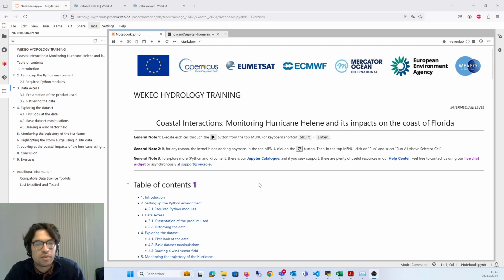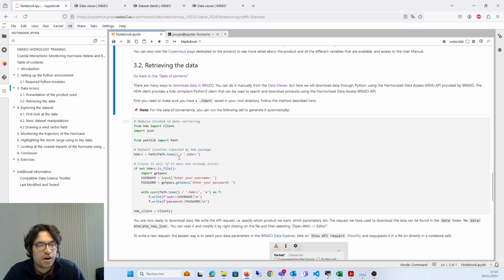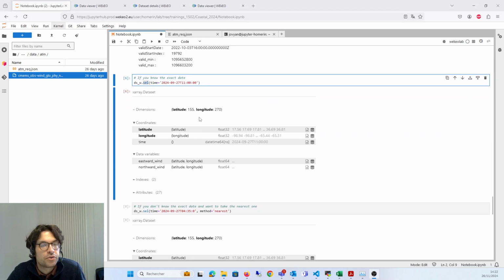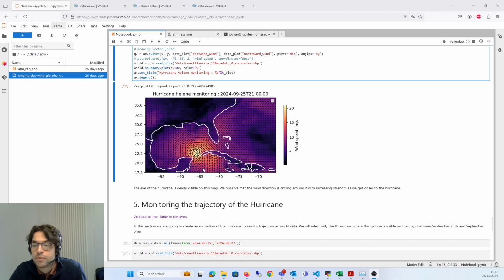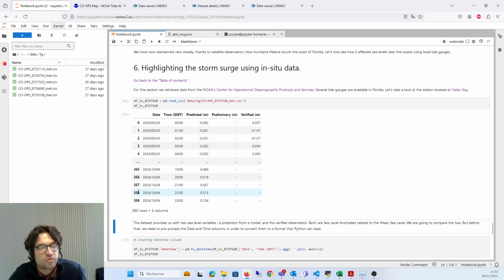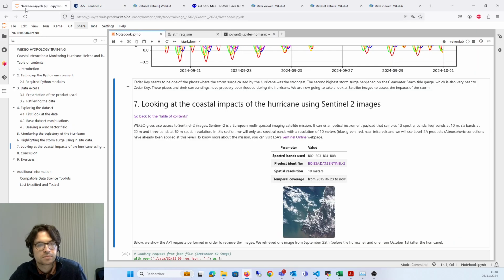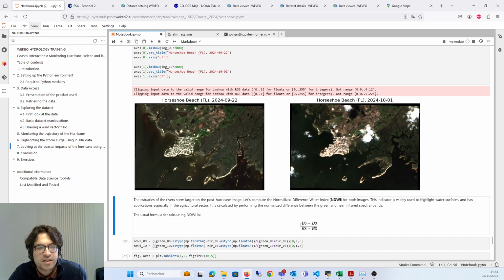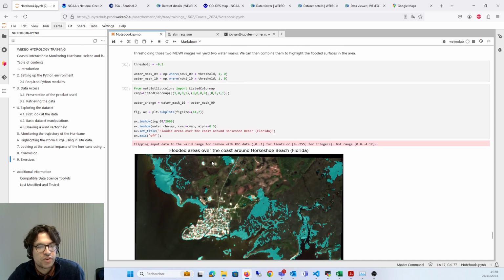WEkEO Coastal Interactions - Jupyter Notebooks Full Tutorial